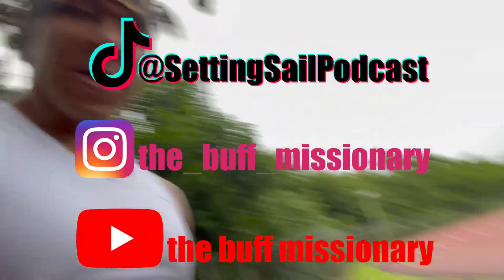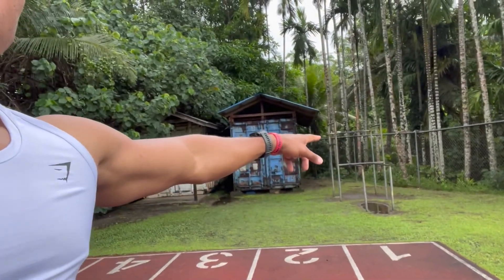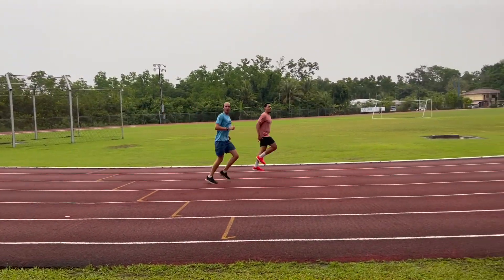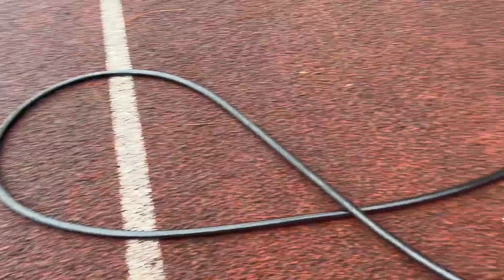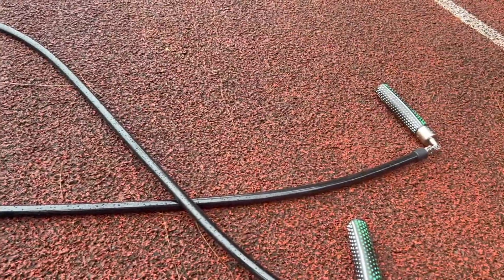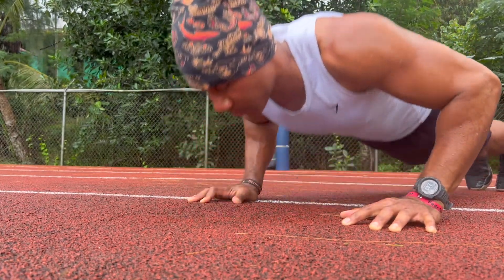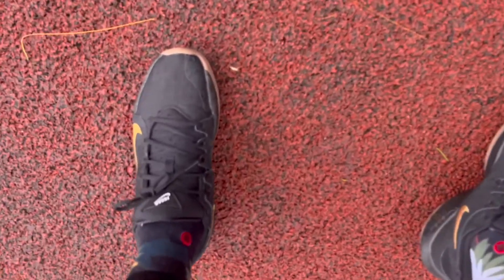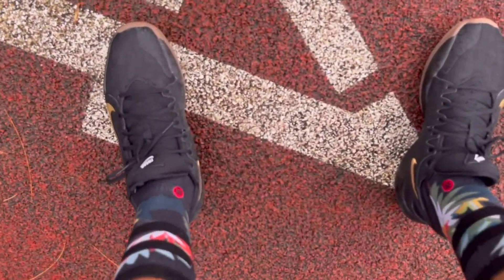Palau Island Style HIIT Workout!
Just cause you on vacation don't mean the gains stop! the grind don't stop! rain or shine doesn't matter here's a little workout you can do or really customize any way you want to help stay in shape over the holidays.